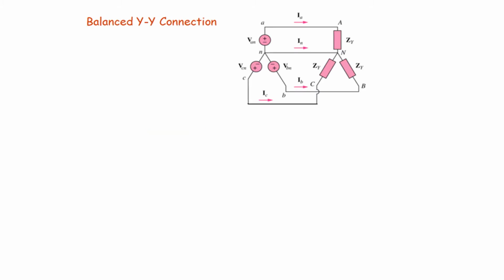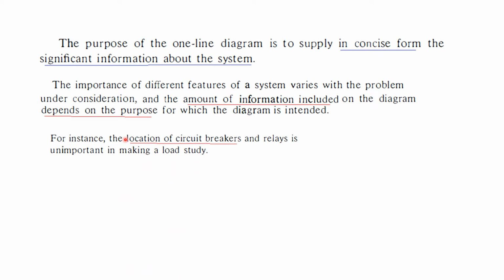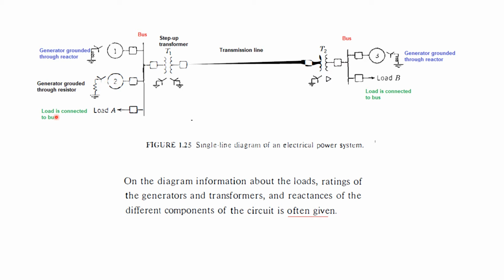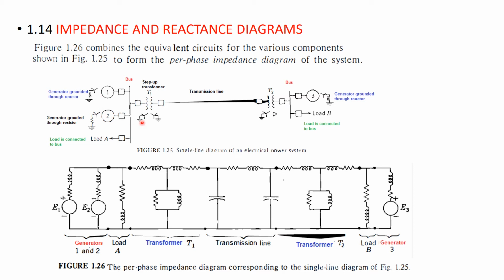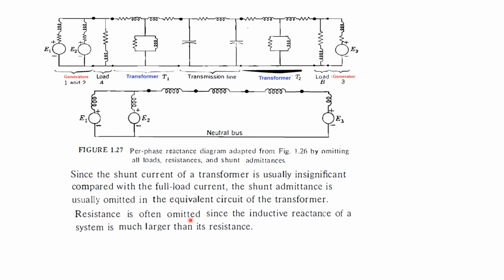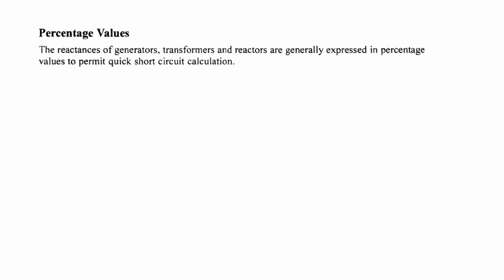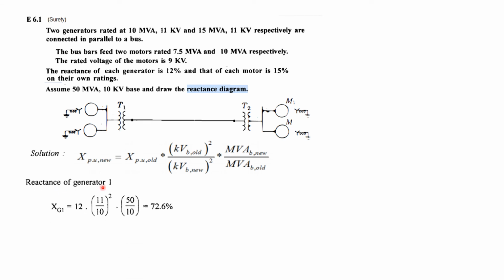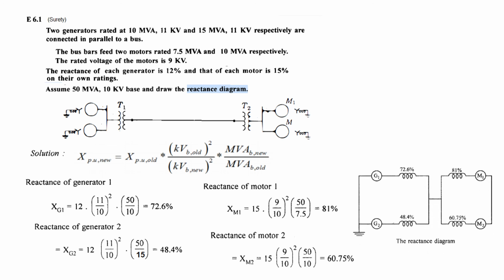(English)PSA || Ch1.14 || Impedance & Reactance Diagram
English)PSA || Ch1.14 ||  Impedance & Reactance  Diagram (Stevenson)This video is an introduction to impedance and reactance diagram.